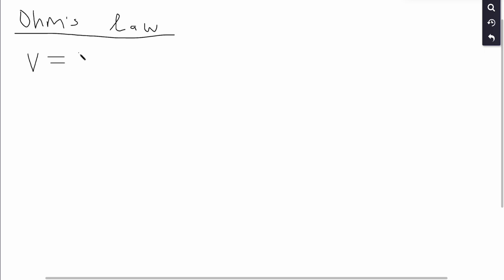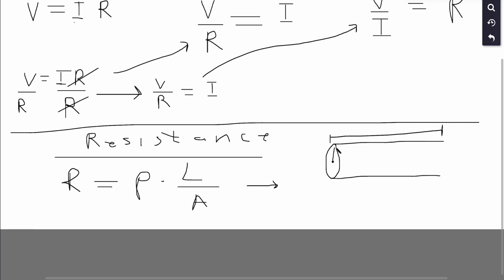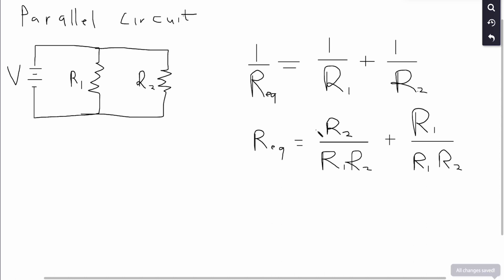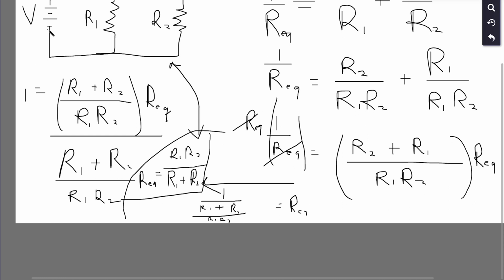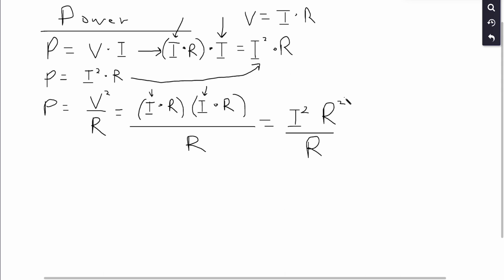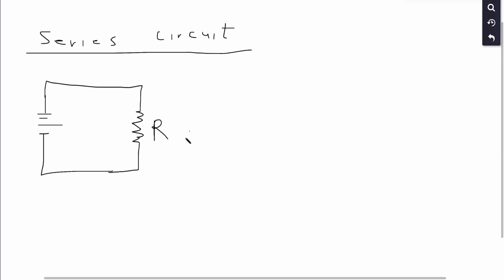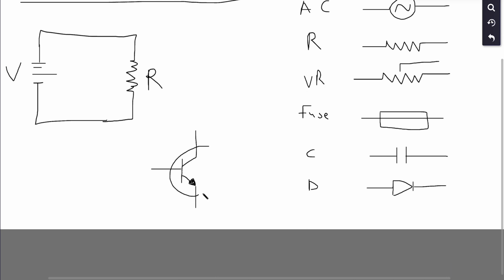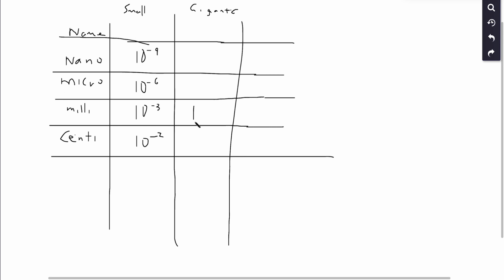ASVAB Electronics Information Review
In this video, I review the electronics information section of the ASVAB exam.